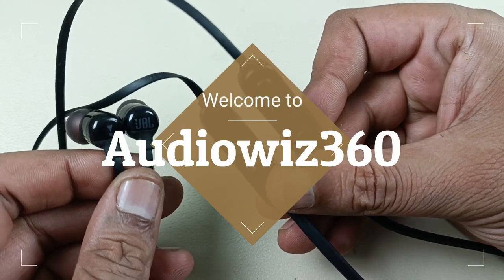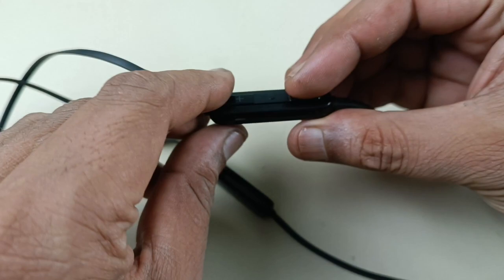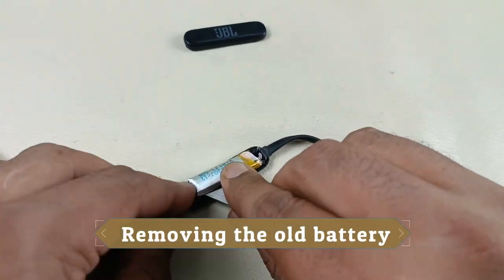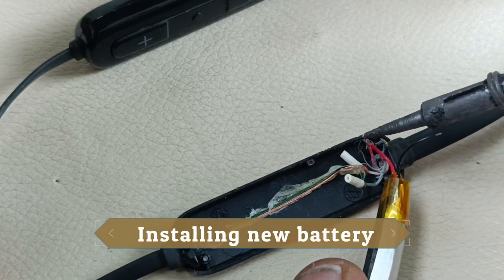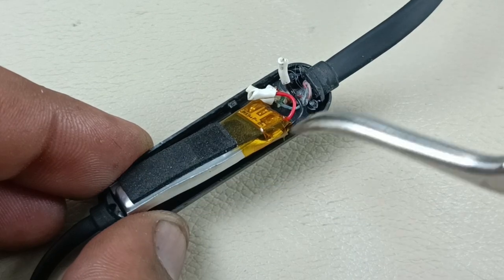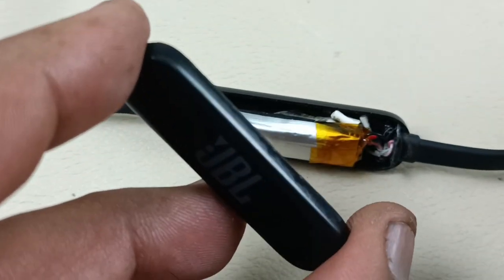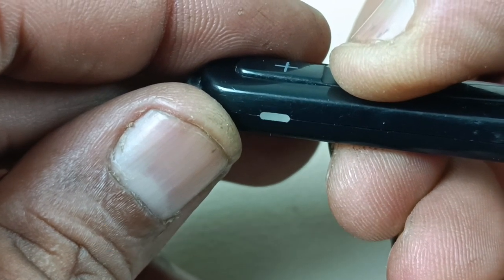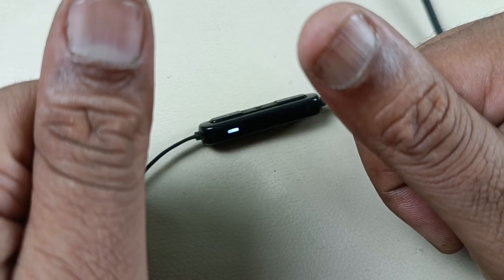How to replace battery of Bluetooth earphone | JBL T110BT Battery replacement | Fix repair headphone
Crackling sound repair of JBL pulse Bluetooth speaker | Replacing foam ring suspension | how to fix

How to clean dirty earphone wire at home | whitening of cable wires | Restoration of headphone

Battery replacement of JBL GO Bluetooth speaker | How to change the battery | Fix repair | restore

JBL Flip battery teardown & replacement | how to replace battery | how to fix JBL in perfect way